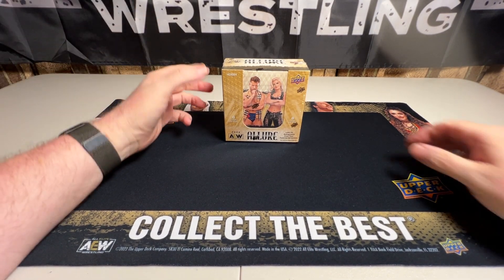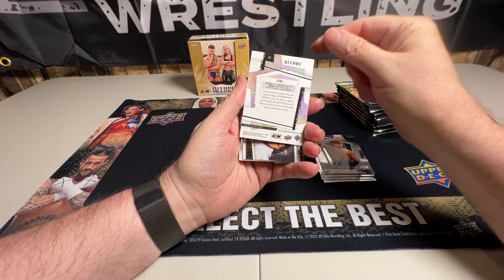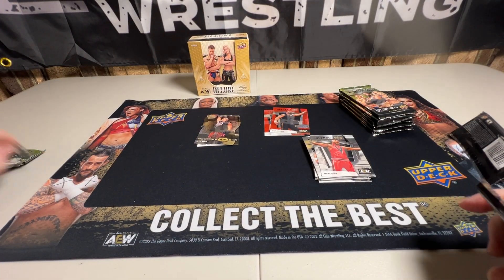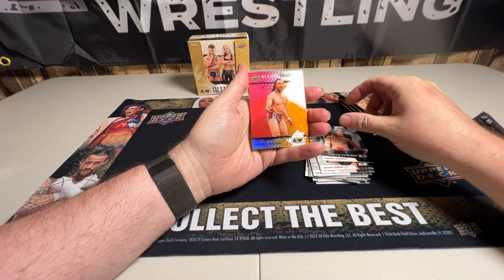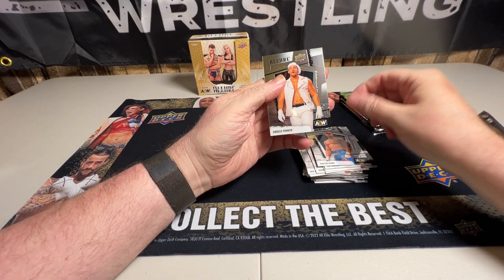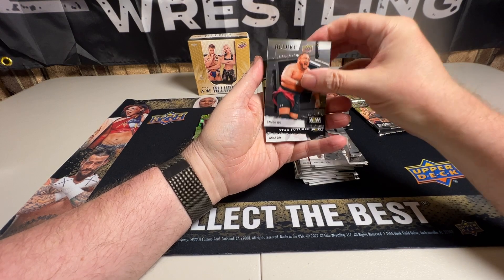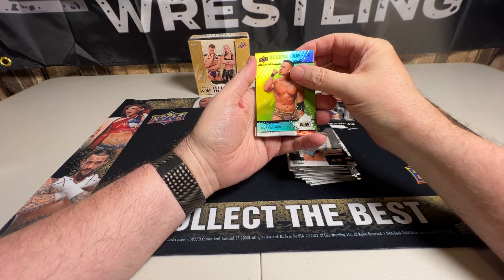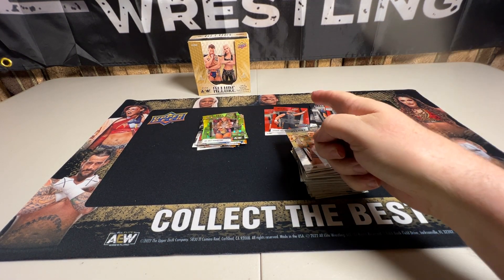2022 Upper Deck Allure AEW Wrestling Hobby Box Opening !